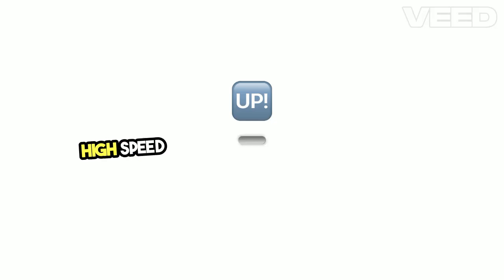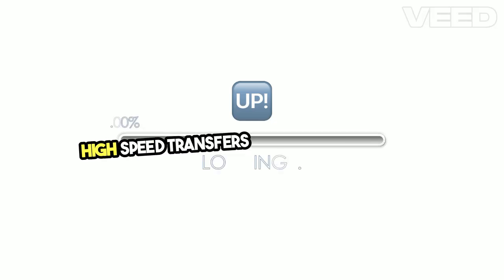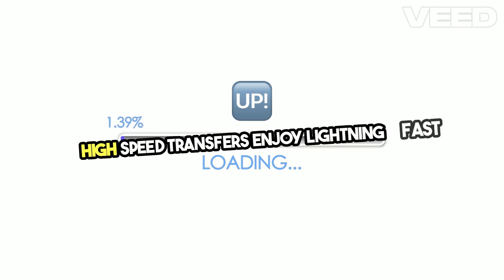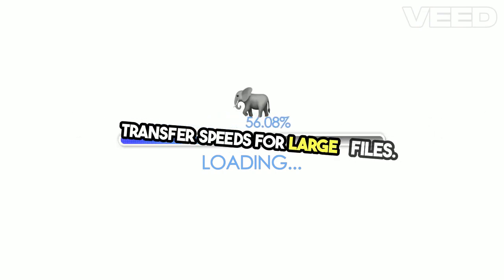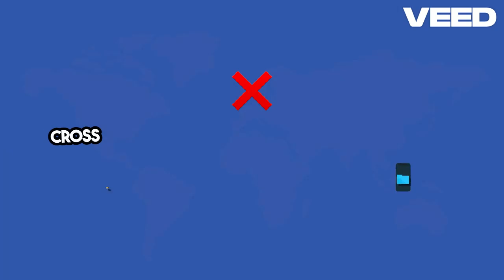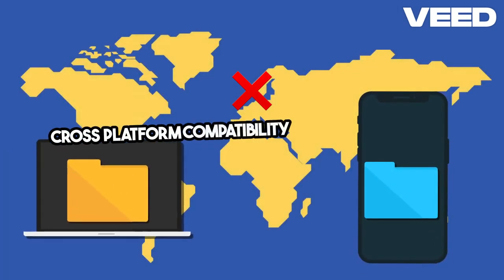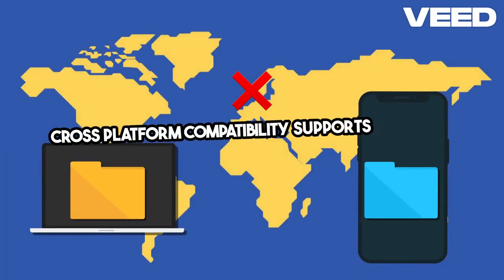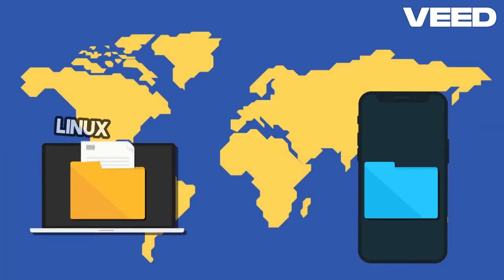EasyShare for PC - Complete Guide to Download, Install, and Use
Welcome to our comprehensive guide on EasyShare for PC! In this video, we'll show you how to download, install, and use EasyShare on Windows, Mac, and Linux. EasyShare is a powerful tool designed to make file transfers between devices seamless and hassle-free. Whether you're sharing photos, videos, documents, or other files, EasyShare offers high-speed transfers and cross-platform compatibility.

Chapters:
0:00 Introduction
1:20 What is EasyShare?
2:45 Key Features of EasyShare
5:10 System Requirements
7:00 How to Download and Install EasyShare on Windows
9:30 How to Download and Install EasyShare on Mac
11:50 How to Download and Install EasyShare on Linux
14:15 How to Use EasyShare
17:00 Downloading EasyShare via Emulator
19:30 Conclusion and FAQs

Key Features of EasyShare:

High-Speed Transfers
Cross-Platform Compatibility
User-Friendly Interface
Secure Transfers
Offline Functionality
System Requirements:

Windows: Windows 7 or later, 1GHz processor, 2GB RAM
Mac: macOS 10.10 or later, Intel Core processor, 2GB RAM
Linux: Ubuntu 16.04 or later, 1GHz processor, 2GB RAM
Download and Install EasyShare:

Android Emulators for PC: Read Our Guide